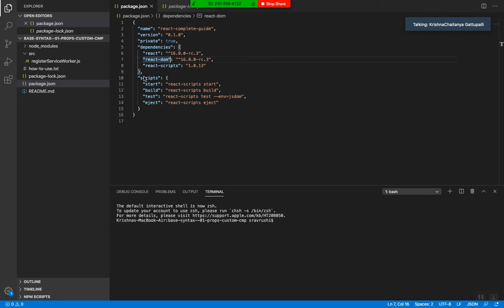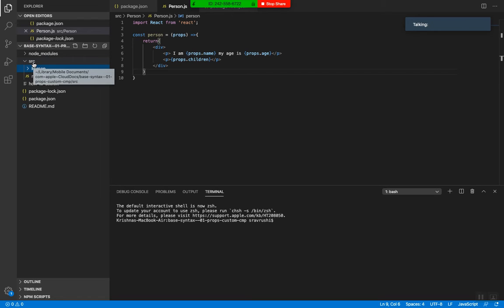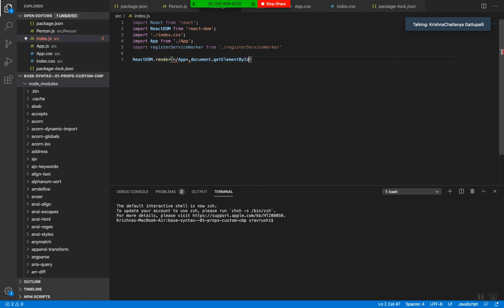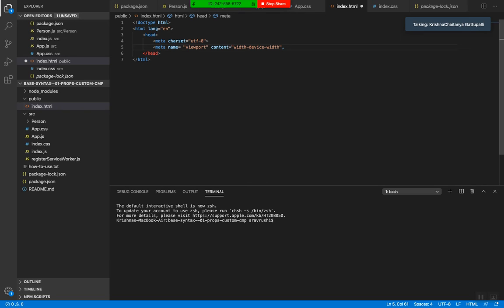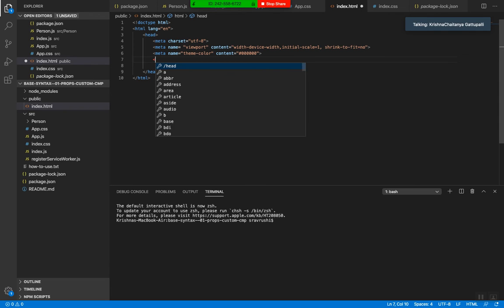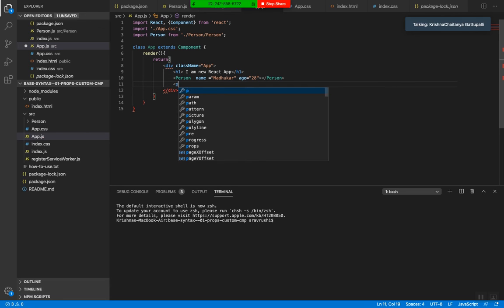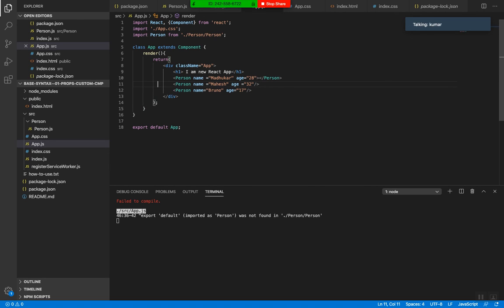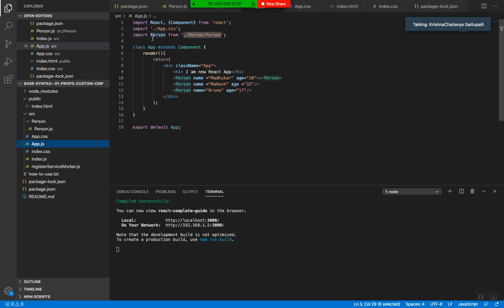ReactProgram Props Program